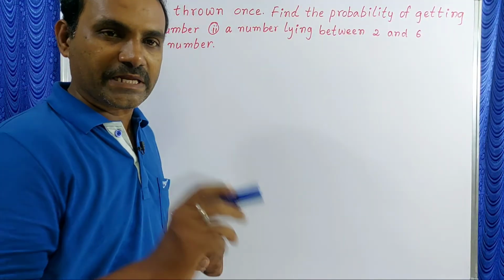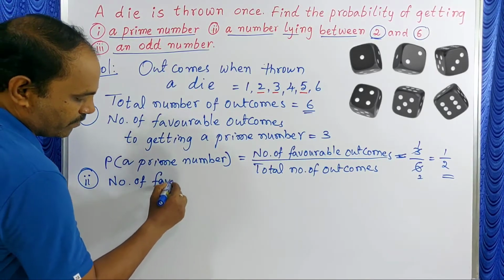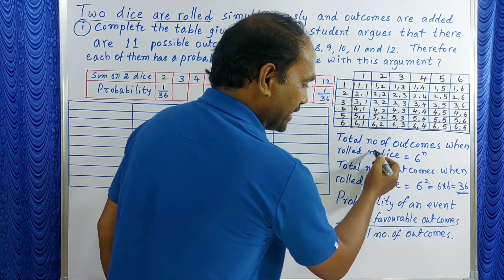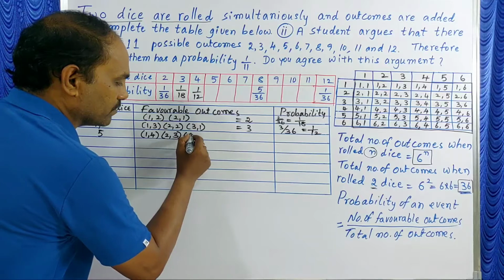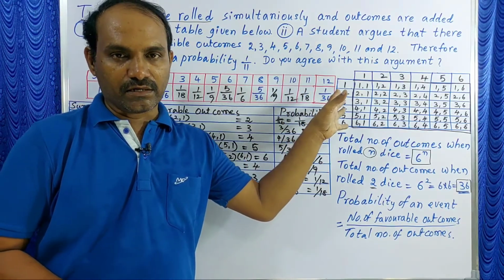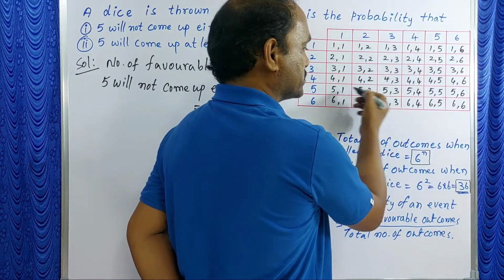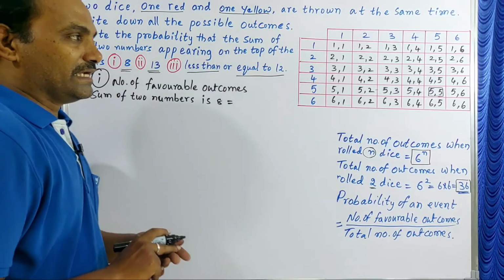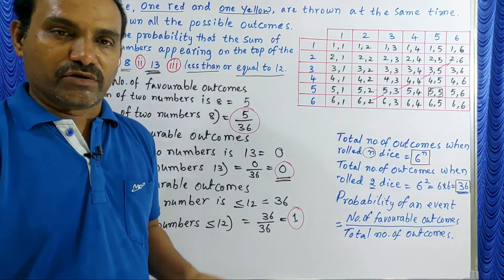PROBABILITY! CLASS 10! QUESTIONS ON DICE! PROBABILITY IMPORTANT QUESTIONS ON DICE! NCERT! APSCERT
Hi Students
in this video, I m going to explain questions on dice, probability class 10

PROBABILITY! CLASS 10! QUESTIONS ON DICE! PROBABILITY IMPORTANT QUESTIONS ON DICE! NCERT! APSCERT! CBSE